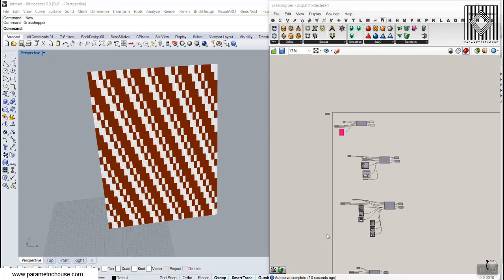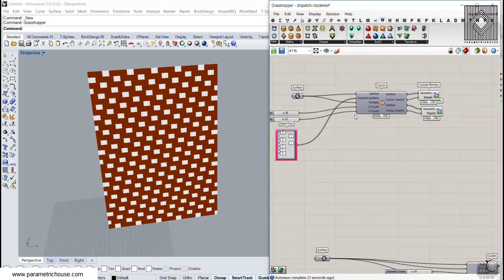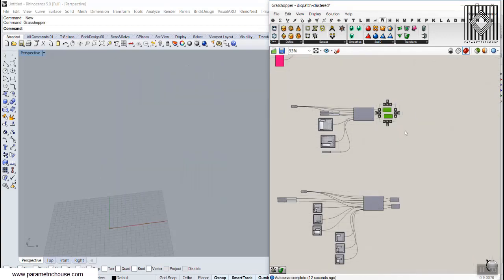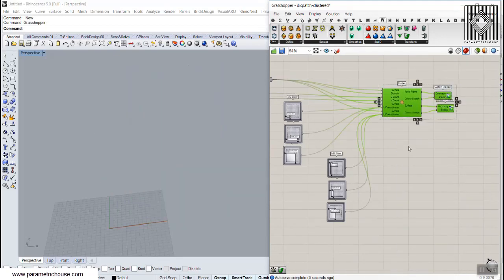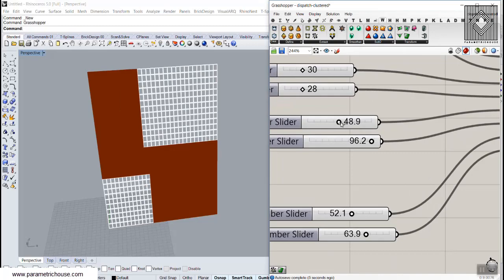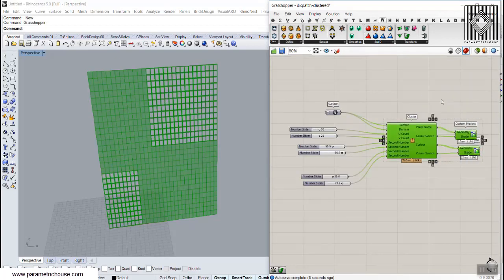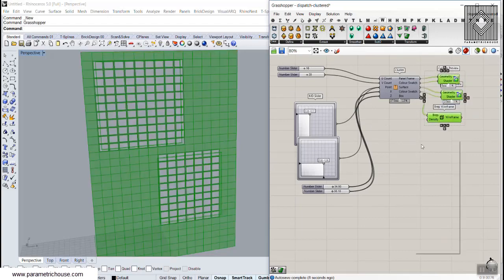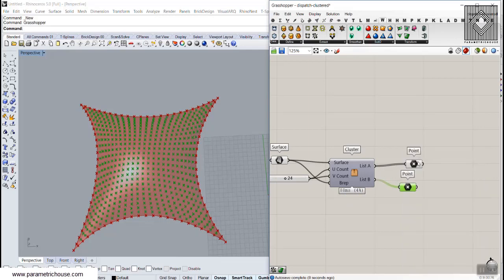Logics & Dispatch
More about our Course

In this grasshopper tutorial, I will talk about dispatching in Grasshopper. First, we will use simple true/false boolean patterns to understand the dispatch tool and then we will go on more advanced examples like point attractors, combining logics, extracting naked vertices and.